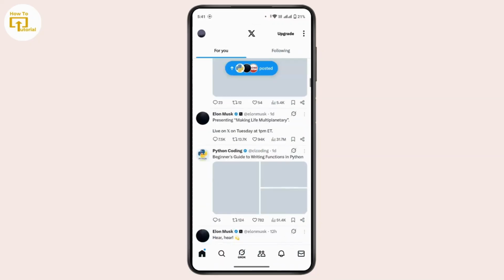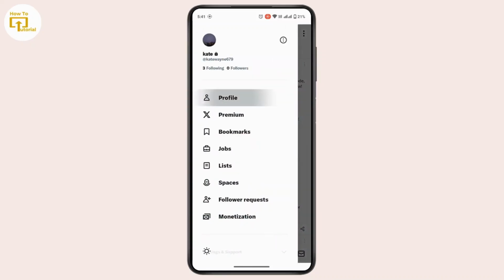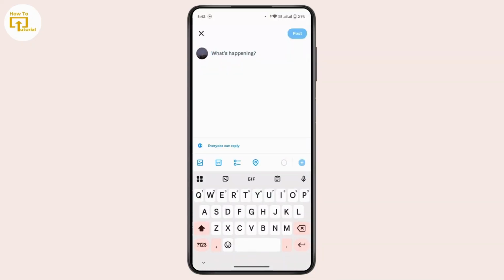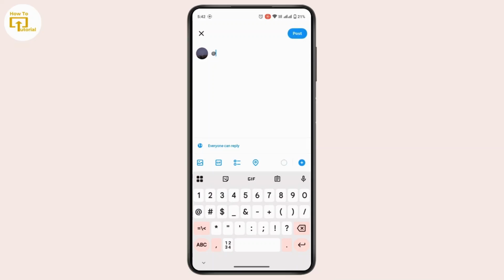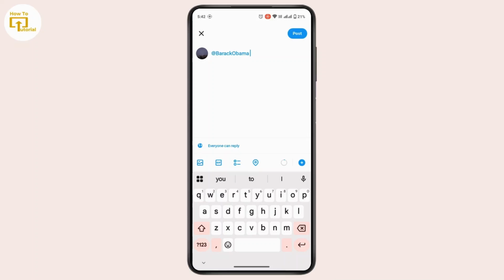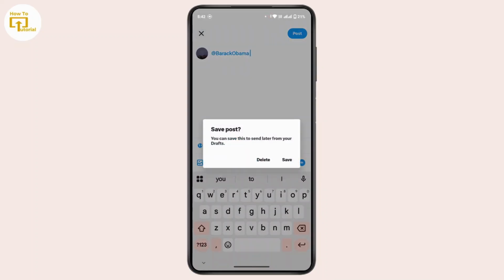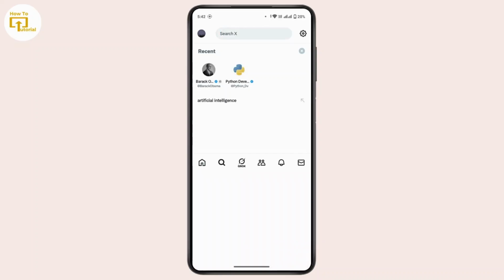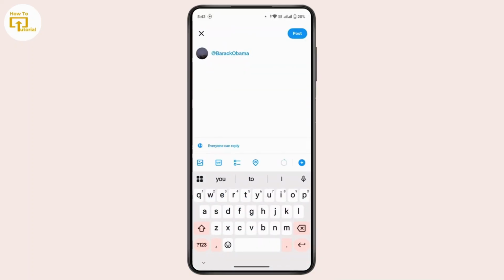Two Ways to Tag Someone in Twitter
Two Ways to Tag Someone in Twitter @LoginHelps
Learn two simple ways to tag someone on Twitter using your mobile device! This step-by-step guide by Kate shows you how to tag contacts directly in your posts or by visiting their profile. Whether you’re new to Twitter or want a quick refresher, this video makes tagging easy and fast.

Chapters:
00:00 - Introduction
Welcome and overview of two ways to tag someone on Twitter.

00:15 - Open Twitter App
Launch the Twitter app and ensure you’re logged in.

00:30 - Method 1: Tag in a Post
Navigate to your profile, tap the plus icon, and type "@" plus the username to tag.

01:00 - Post Your Tweet
Complete your post and tap the post button to publish.

01:10 - Method 2: Tag via Profile
Use the search icon to find a profile, tap the plus icon, and create a tagged post.

01:30 - Conclusion